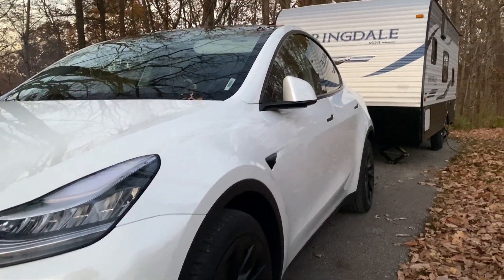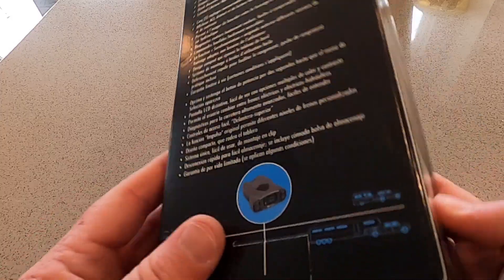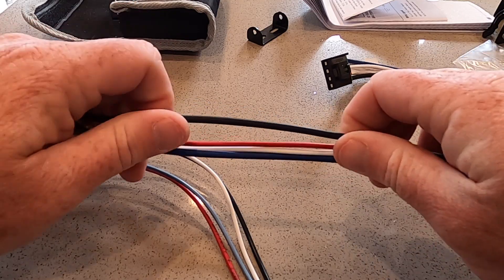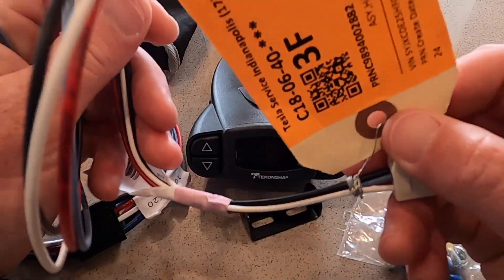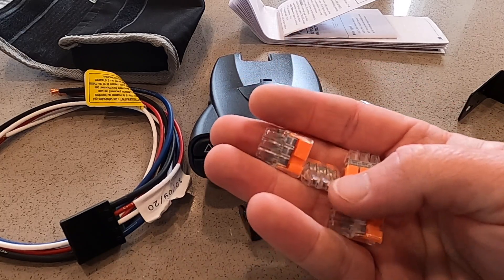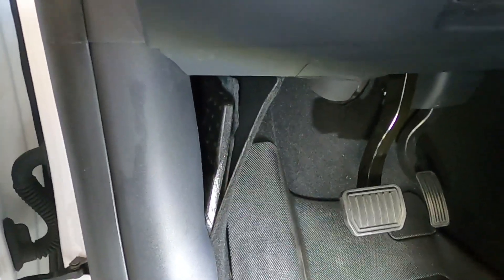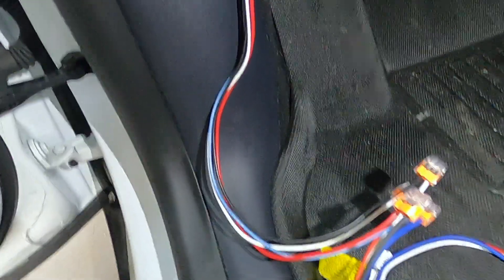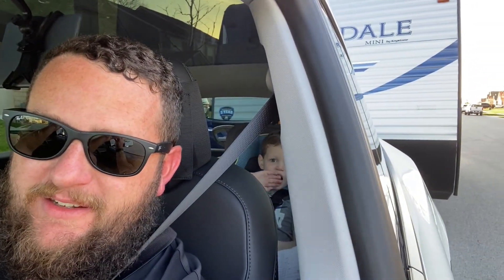Tesla Model Y - Trailer Brake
Towing in the Tesla Model Y requires consideration of equipment to help you safely tow your cargo. Trailer brakes are present in trailers over 3,000 lbs, and many under 3,000 lbs.

If your trailer has brakes, you are going to need to get a trailer brake. The Tesla Model Y does not have an integrated trailer brake system, so adding one to the car is required.

I will walk you through how to install a trailer brake on the Tesla Model Y, and also show you what trailer brake module we used. You do need to pick up a harness from Tesla as well, which is overviewed in this video.

Brake Controller
Tesla Wire Harness Part Number 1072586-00-A

Filming Equipment
128 GB Pro SD Card